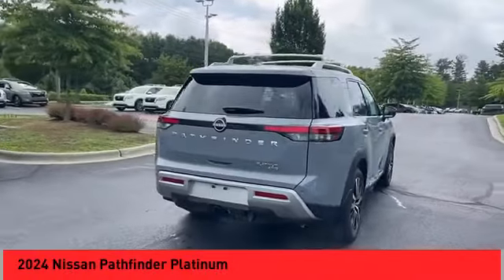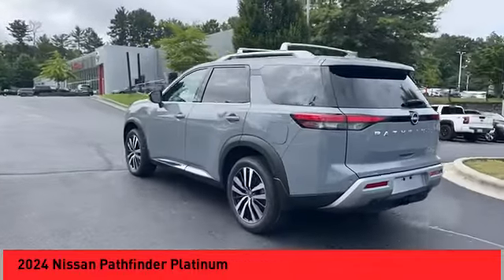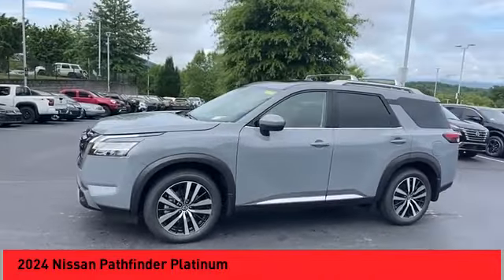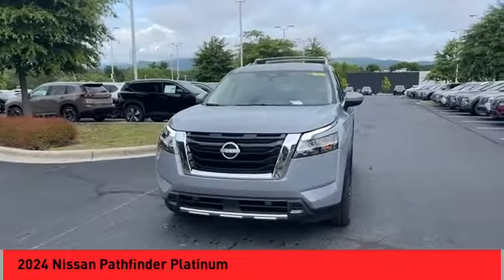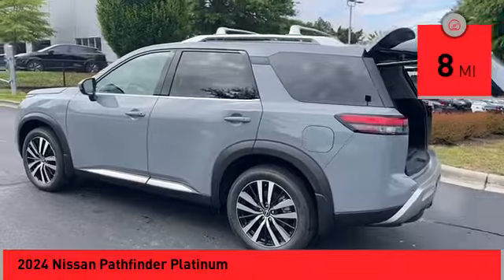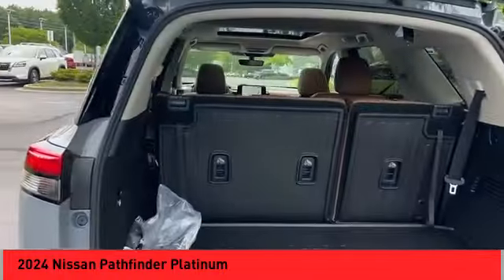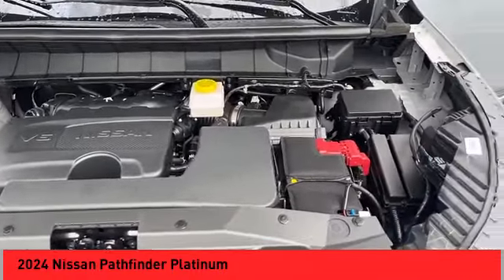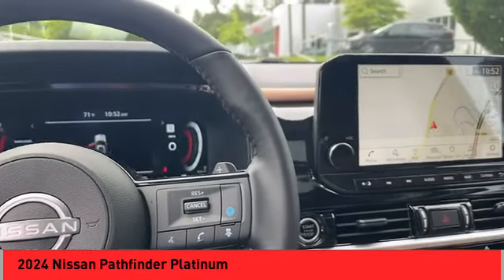2024 Nissan Pathfinder Asheville NC RC293087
2024 Nissan Pathfinder Platinum

2024 Nissan Pathfinder Platinum Boulder Gray Pearl 4D Sport Utility 4WD 9-Speed Automatic 3.5L V6 DOHC 20/25 City/Highway MPGbrbrbrQualifying New or Non-Certified Used Nissans bought here and serviced at a FAMILY STORE receive our FULL ANDERSON FAMILY PLAN at NO COST to YOU! Our full family plan includes: 3-Day Vehicle Exchange*Lifetime Oil Changes*Lifetime Service Loaners (with $300+ Service)*Lifetime Car Washes(with Service)*MUCH MORE! (Value exceeds $1,000 in first years of ownership) Call us at or visit us at Fred Anderson Nissan of Asheville - 629 Brevard Rd Asheville, NC 28806 to learn more! Our # 1 goal is to help you find the vehicle you love at a price you can afford wrapped in a deal you don't want to walk away from. All prices exclude tax, tag, license, title, and registration for your state; NC inspection (up to $30 on used vehicles), and admin ($699) fees. All vehicle internet pricing is subject to change and requires standard financing through NMAC (conditions apply for Special Rate financing). From time to time in the transfer of data on the internet there are errors, the dealer is not responsible for errors in advertised price. See dealer for complete details. Pricing is reflective of financing with NMAC. Every new Nissan includes the Fred Anderson Family Plan. Price does not include tax, tag, or dealer admin fees. Price does include the following rebates and incentives, subject to residency and credit restrictions. Customer may qualify for additional rebates and incentives. See dealer for details.  $1500 - Nissan MY24 Customer Cash. Exp. 07/31/2024